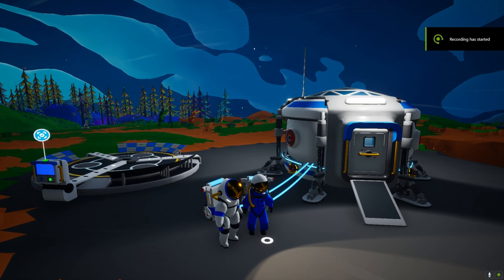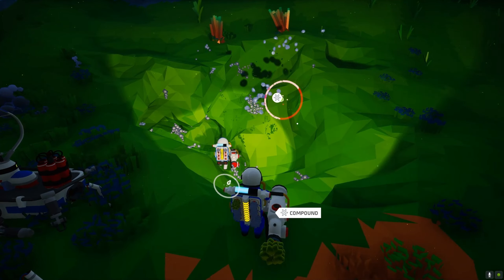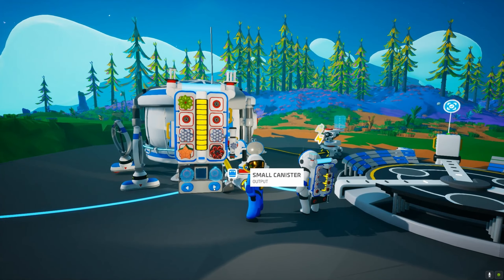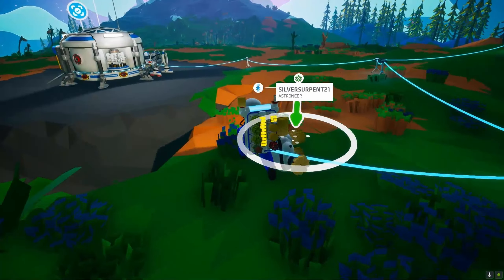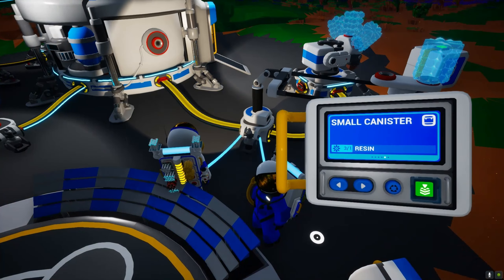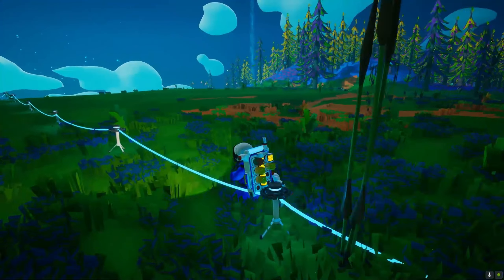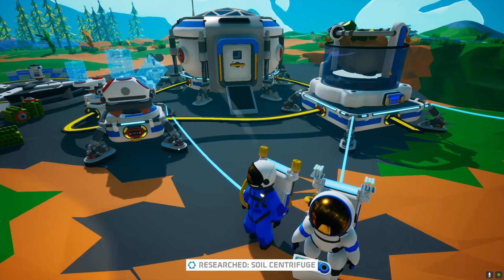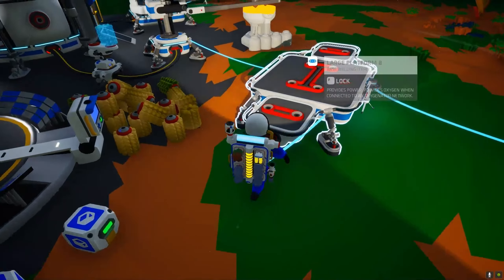WERE LOST IN SPACE astroneer #1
go and check out cobzzz